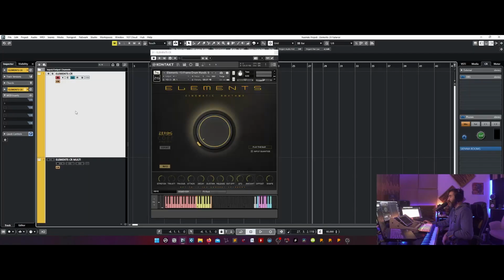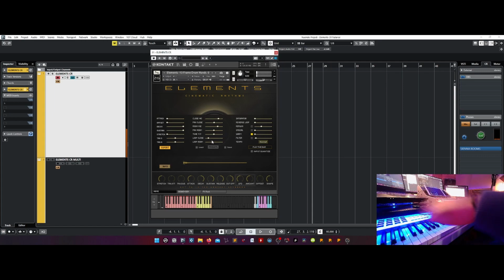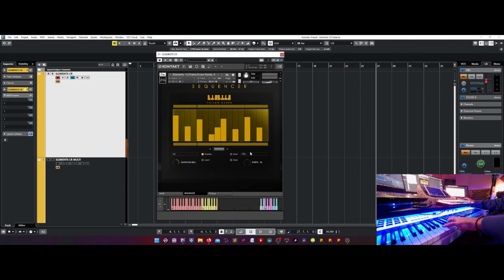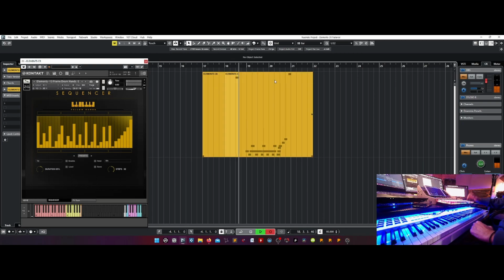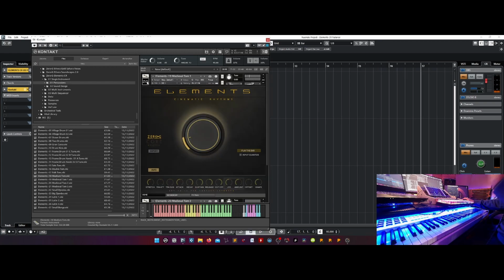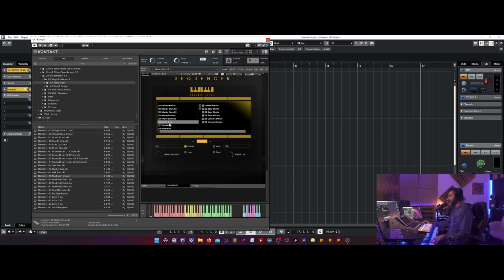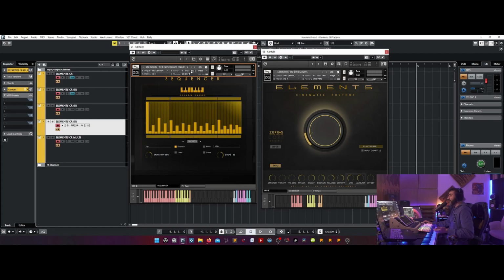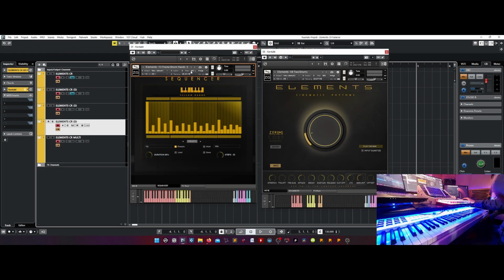Zero-G Elements Cinematic Rhythms - THE SEQUENCER - TUTORIAL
Tutorial Zero-G Elements CR - The Sequencer